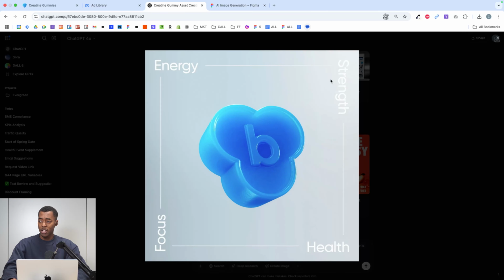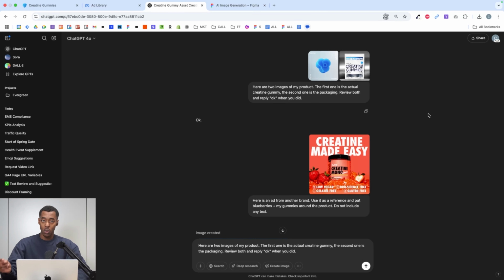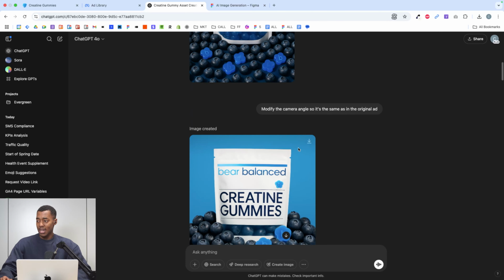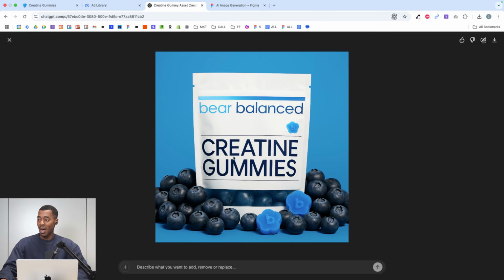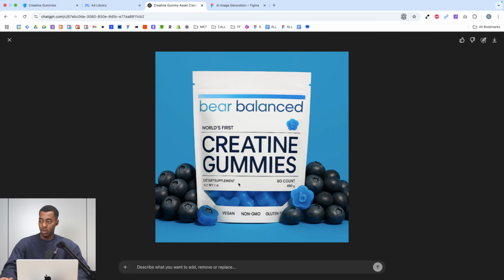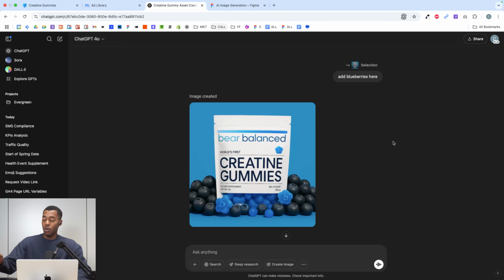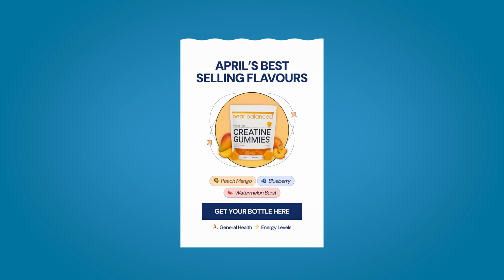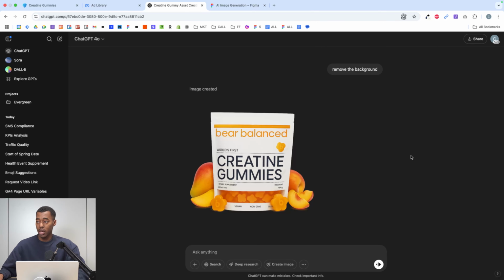The NEW Way To Do Email Marketing With AI